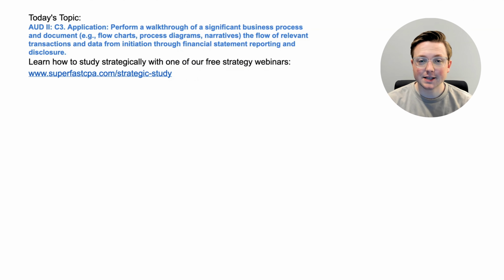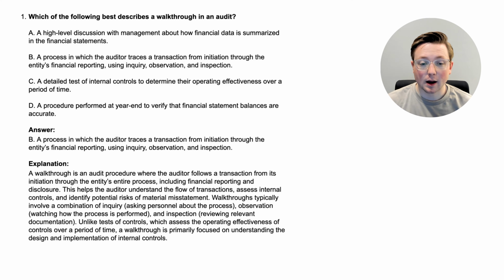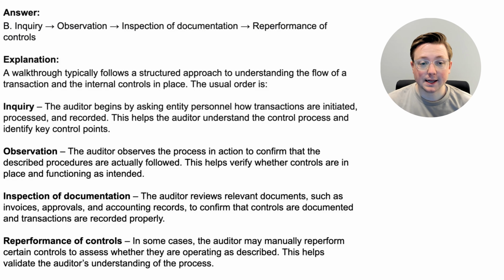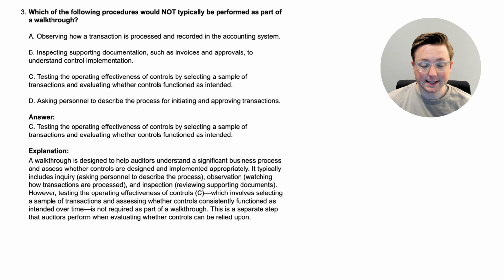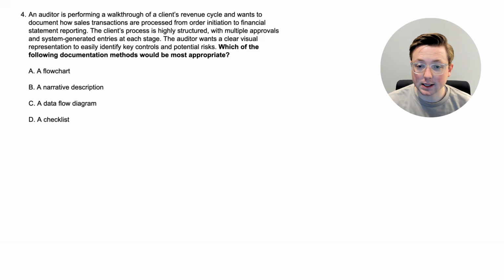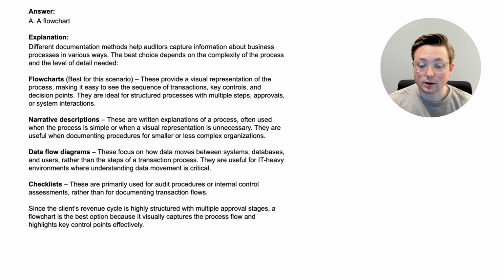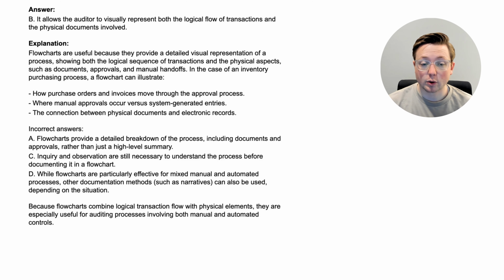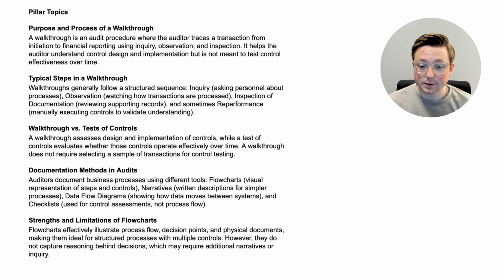AUD CPA Practice Questions: Performing a Walkthrough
In this video, we walk through 5 AUD CPA exam practice questions teaching about performing a walkthrough of a significant business process.

Important Links

00:00 Intro
01:28 Question 1: What Is a Walkthrough?
03:26 Question 2: Sequence of a Walkthrough
05:40 Question 3: Procedures Not Included in a Walkthrough
07:18 Question 4: Documentation Methods
10:29 Question 5: Expanding on Flowcharts
12:51 Pillar Topics